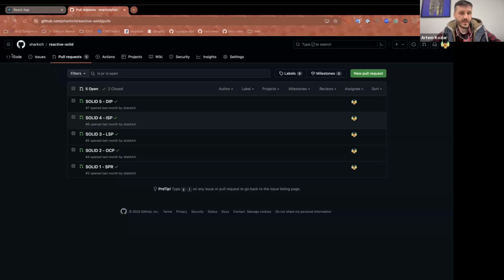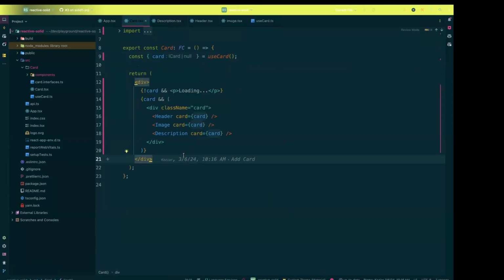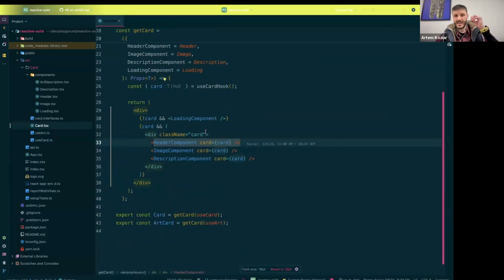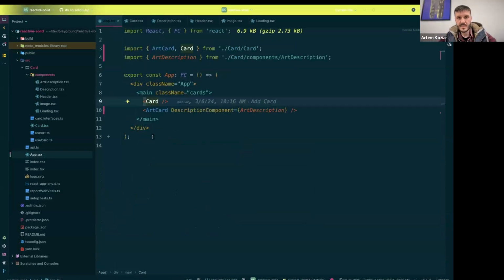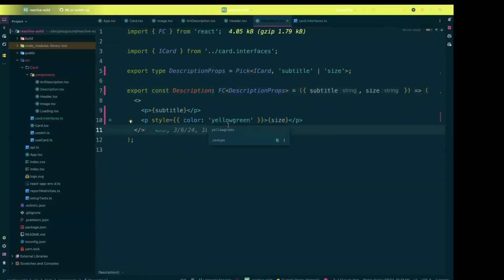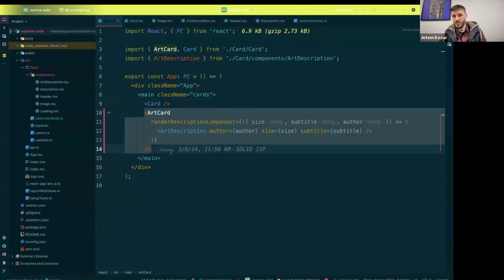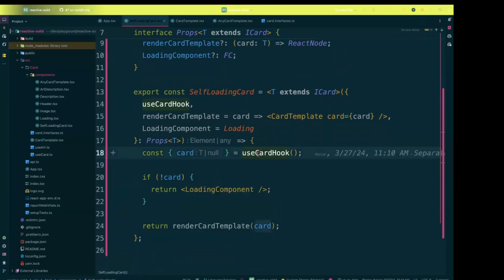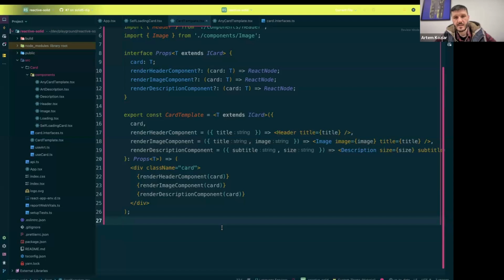Dynamic Talks | SOLID for React Components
Unlock the Power of SOLID Principles in React Components!

Ready to elevate your React game? Join us for an enlightening session with Artem Koziar, where we'll delve into the application of SOLID principles to React component development. SOLID principles, renowned in the realm of object-oriented programming, are here to revolutionize your React projects, ensuring they are robust, scalable, and maintainable.

In this workshop, Artem will guide participants through practical examples and hands-on exercises, demonstrating how to apply SOLID principles effectively to React components. By the end of the session, you'll possess the skills to craft React applications that are not just functional but also well-structured and adaptable, paving the way for easier maintenance and evolution.